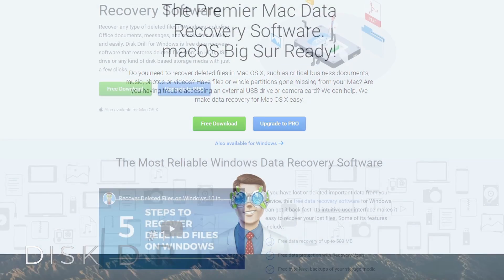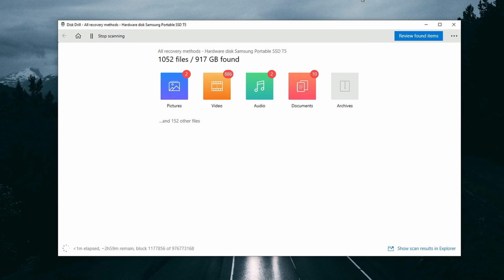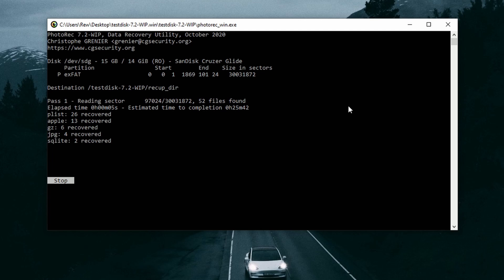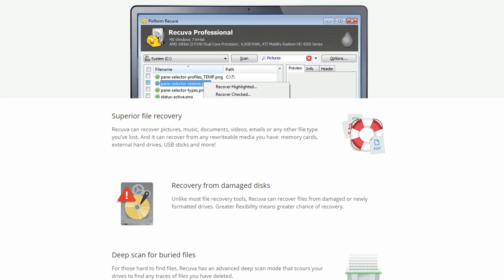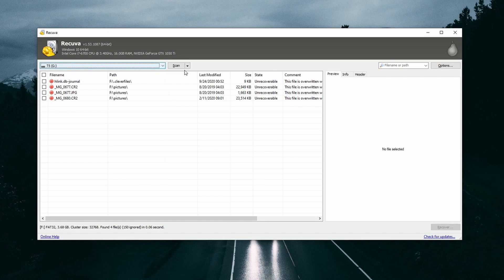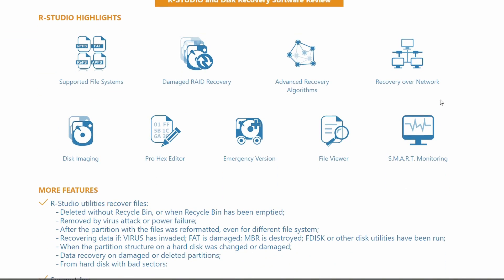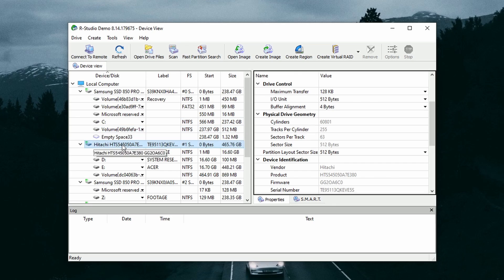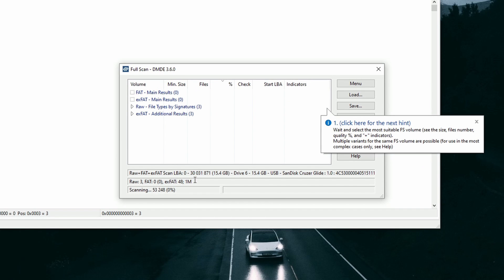Top 5 Best Data Recovery Software in 2022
In this video, I decided to compile all of the best data recovery software that I've ever used just for you guys. Today, we're going over the top 5 file recovery software solutions that you can use to start getting your deleted or lost files back right now.

Here are my favorite data recovery tools:
1. Disk Drill (Free & Pro version)
2. TestDisk and PhotoRec (Freeware)
3. Recuva (Free with limits)
4. R-Studio (Pro version only)
5. DMDE (Pro version only)

Timestamps:
00:00 Intro
00:47 #1 Disk Drill
01:40 #2 TestDisk
02:37 #3 Recuva
03:36 #4 R-Studio
04:32 #5 DMDE
How to choose the best data recovery software 05:36